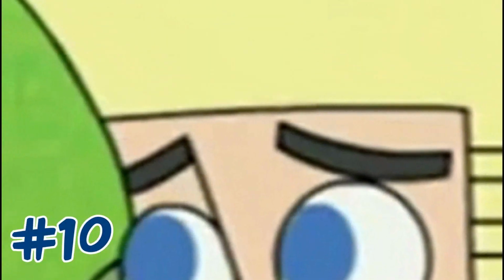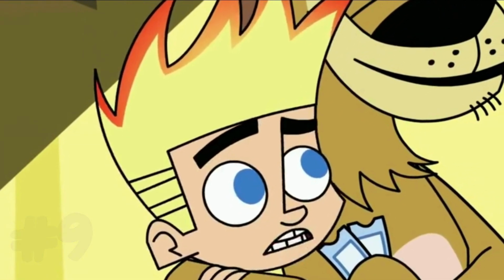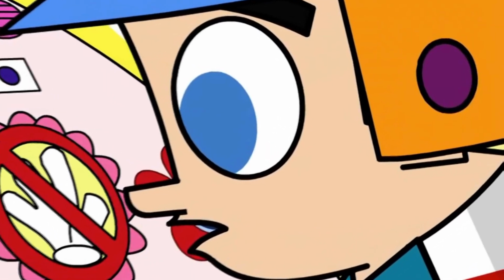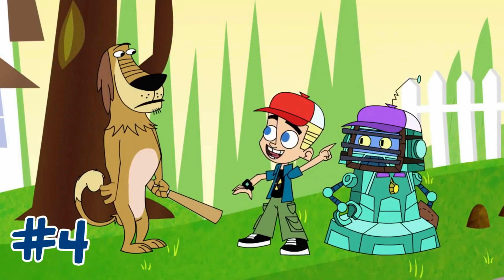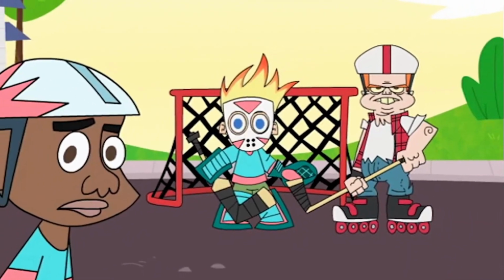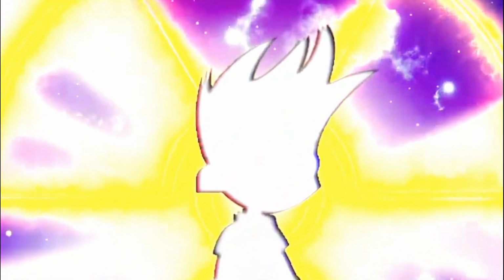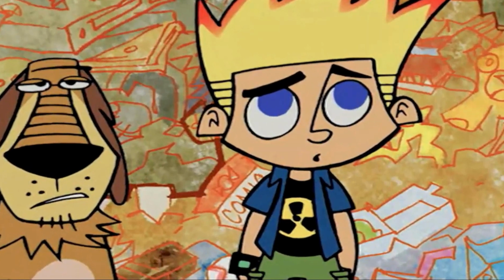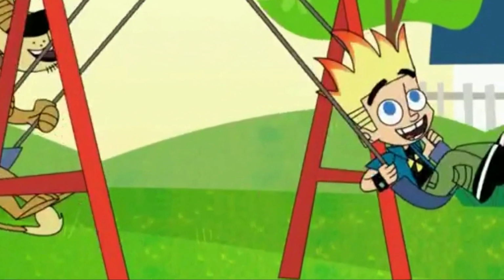Top 10 Facts About Johnny – Johnny Test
The top 10 facts about Johnny in Johnny Test.

Does Eric hate Johnny Test now?

Johnny Test is owned by Teletoon, WildBrain, and Scott Fellows.

This channel and all of its videos are not “directed to children” within the meaning of Title 16 C.F.R. § 312.2 and are not intended for children under 13 years of age. (TLB) and its owner(s), agents, representatives, and employees (TheLivingBluejay) do not collect any information from children under 13 years of age and expressly deny permission to any third party seeking to collect information from children under 13 years of age on behalf of CHANNEL.